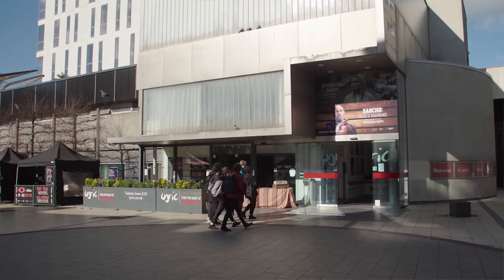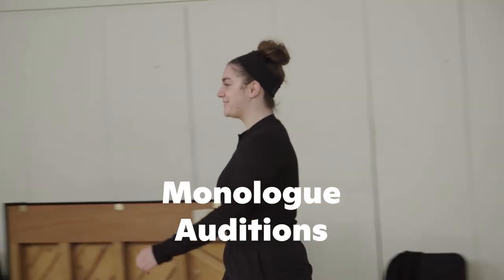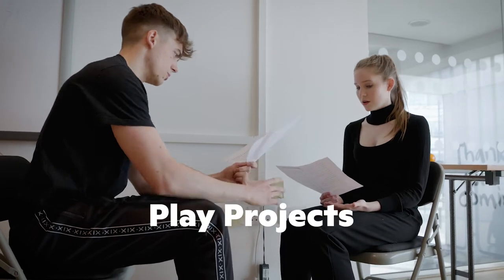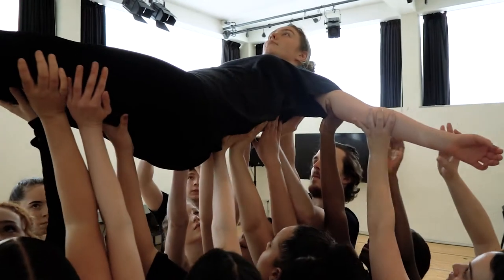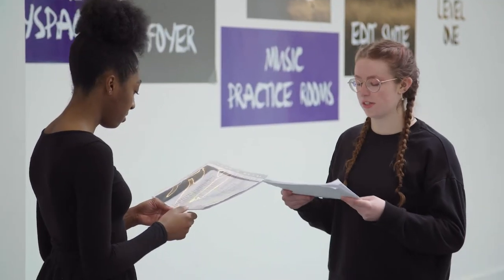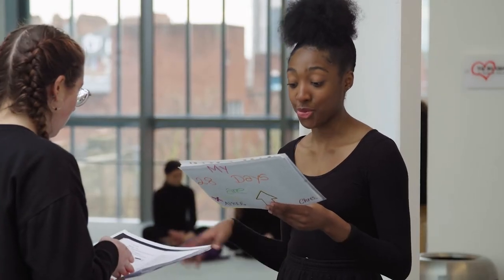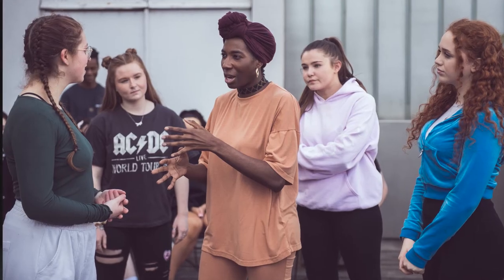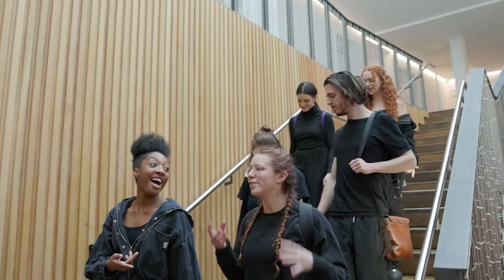ArtsEd Foundation in Acting Cert HE course (1 Year)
Join Course Leader, Steven Kavuma, and student's on our Foundation in Acting course as they explore the curriculum and discuss why this could be the course for you!

Video shot, edited, and produced by Tom Packer Creative Media Services

Additional footage: Ollie Corbett